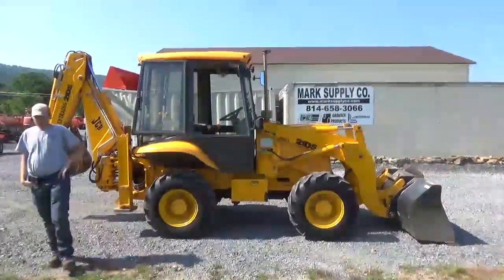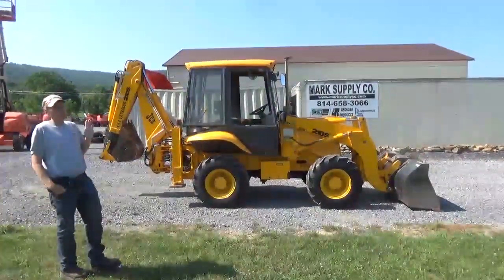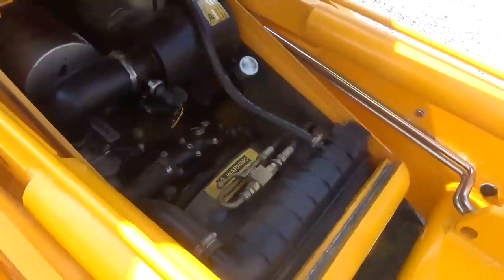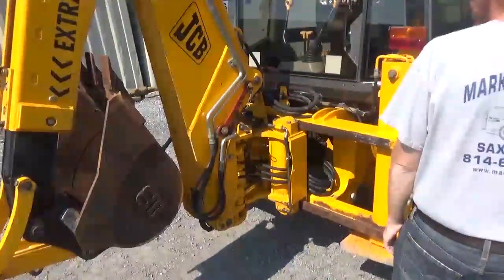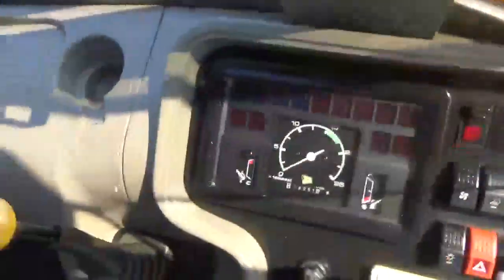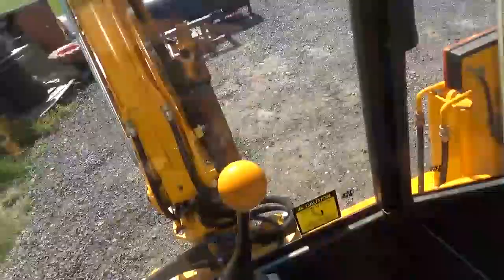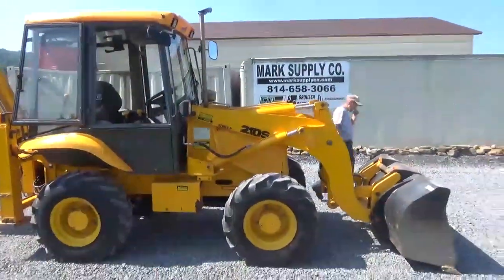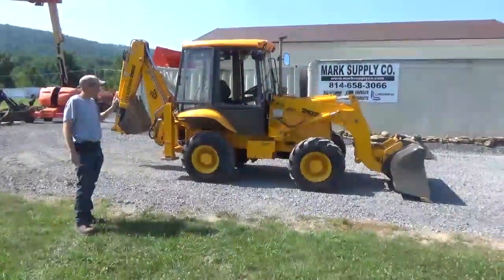1998 JCB 210S Series II Rubber Tire Backhoe Loader Cab Heat 4X4 Perkins Diesel Extenda Hoe For Sale!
Nice Clean 1998 JCB 210S Series II Rubber Tire Backhoe Loader Cab Heat Extenda Hoe 4X4 Perkins Diesel Nice Machine For Sale Call Mark Or Nick (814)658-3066